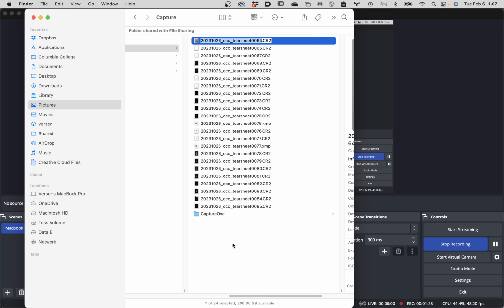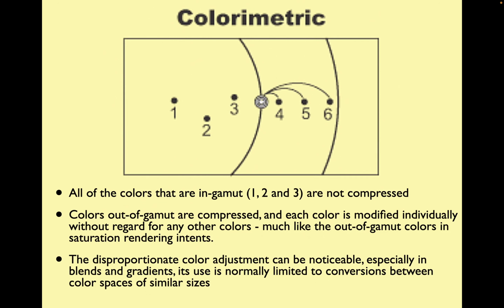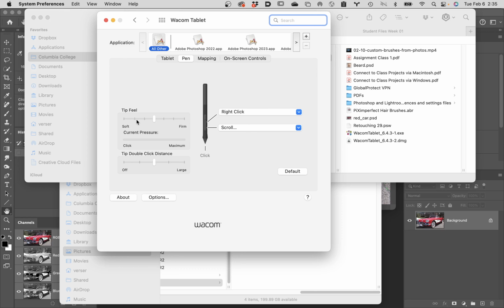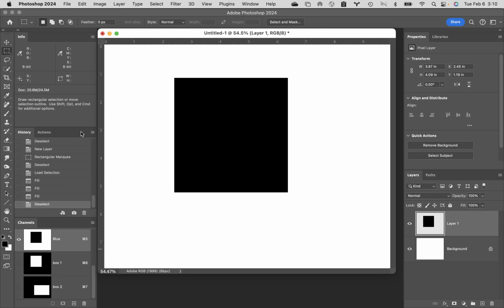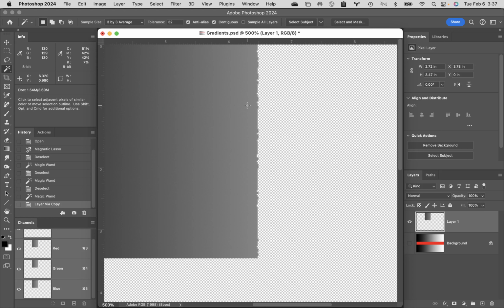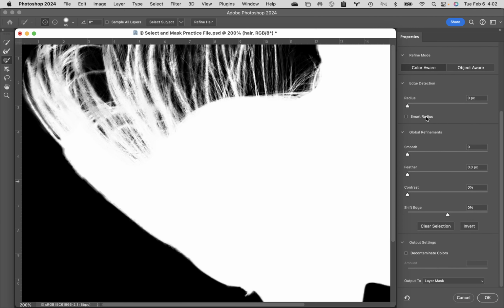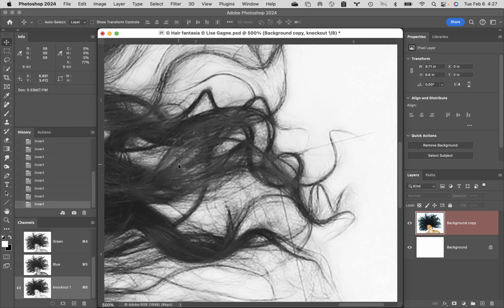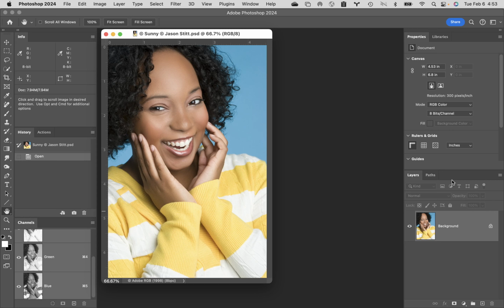Retouch SP24 Session 3